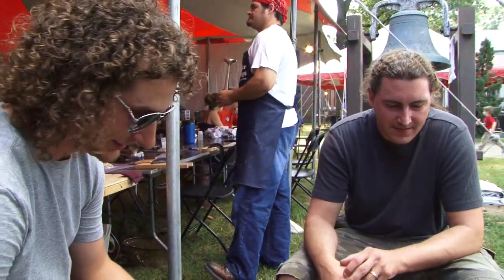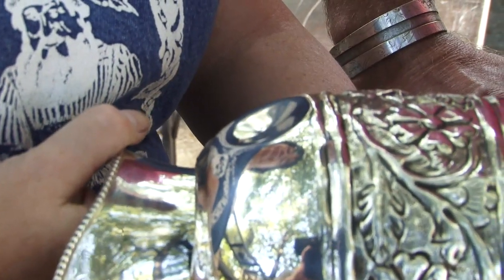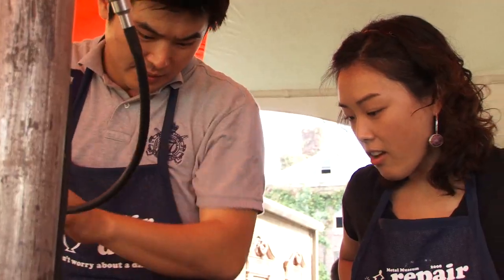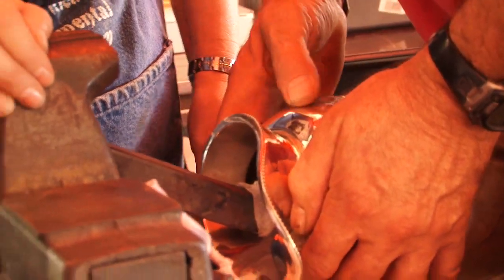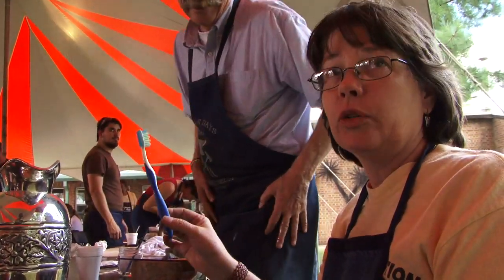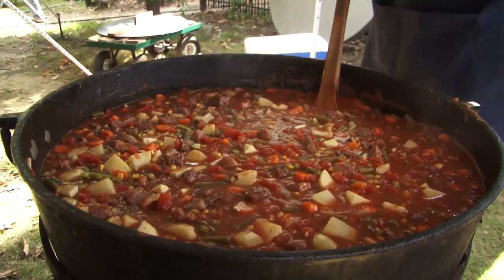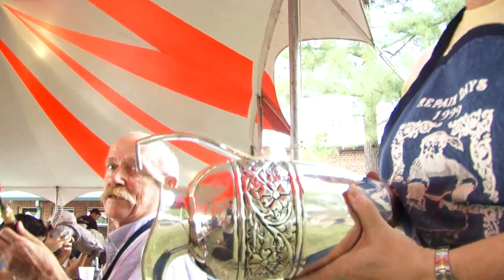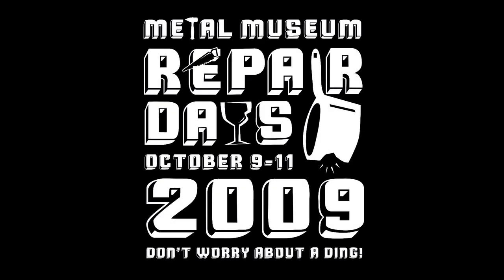LFMTV - Repair Days at the Metal Museum in Memphis, TN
Don't worry about a ding . . . because metalsmiths from across the country will be here to solder, sharpen, remove dents, re-tin copper cookware and repair garden furniture and statuaries.  Repairs are done by craftsmen from around the country who come to Memphis at their own expense to volunteer their time and talents.  All proceeds benefit the Metal Museum. Estimates are free and visitors with repair receipts receive free admission to the Museum during the event.